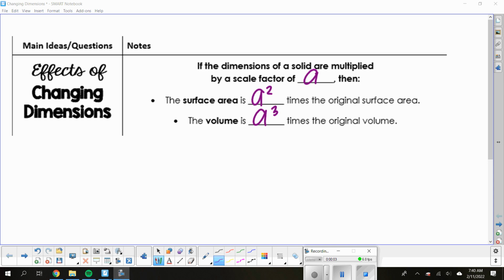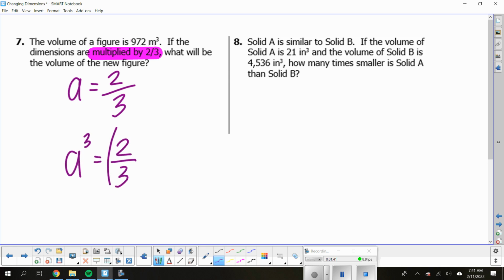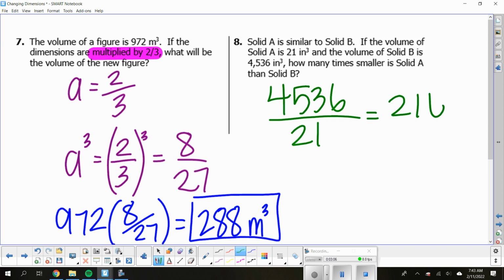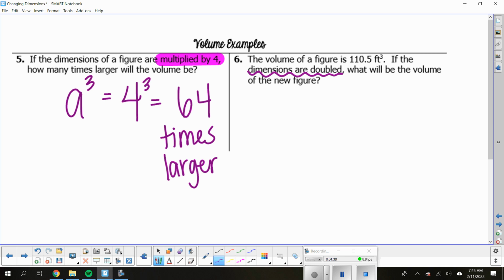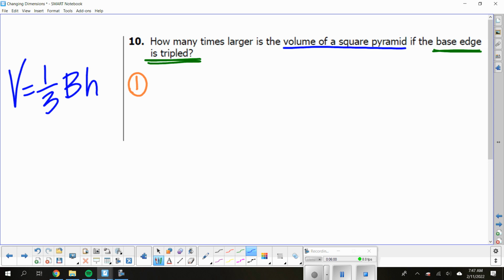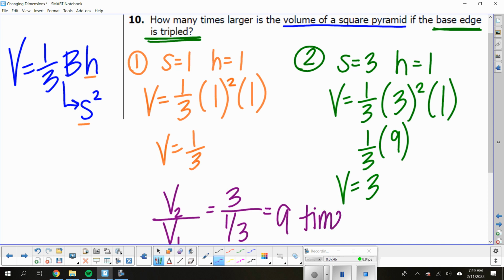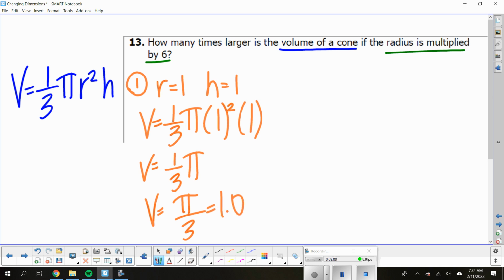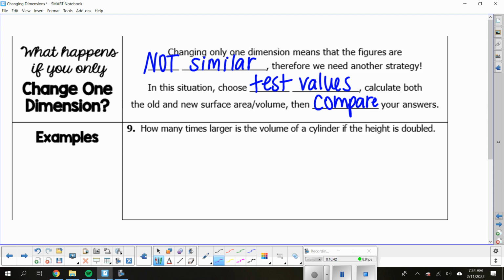Changing Dimensions Notes